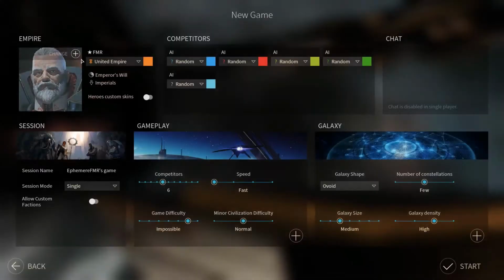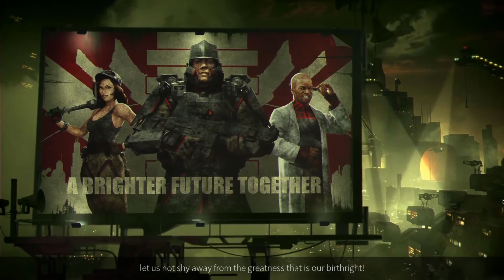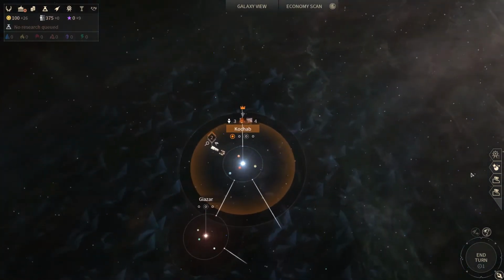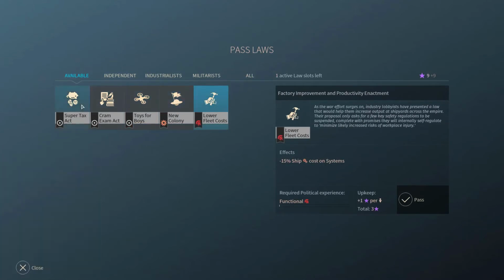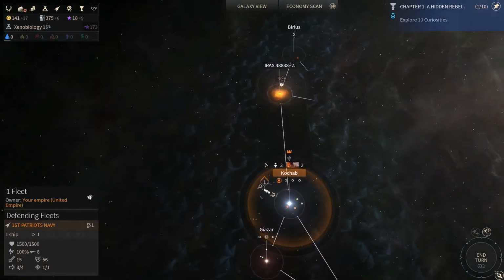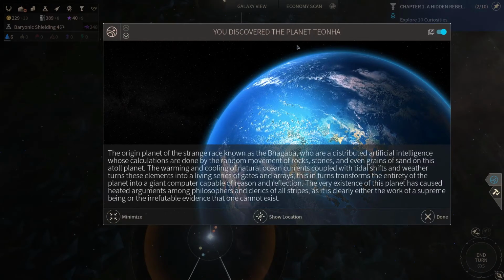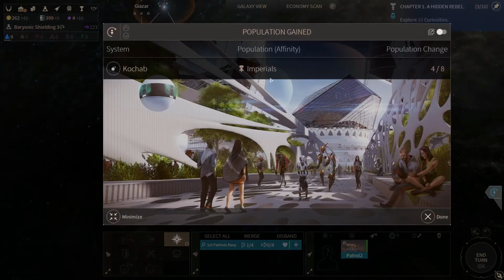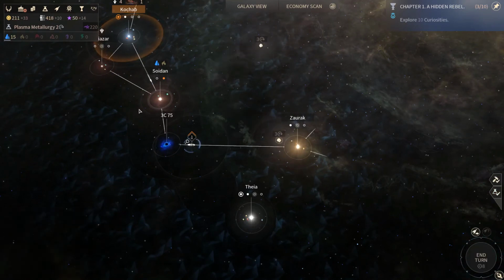Introducing the Imperials - Endless Space 2 United Empire - #1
About Endless Space 2:

Endless Space 2 will put you in the fascinating role of a leader guiding a civilization in making its first steps into the cold depths of interstellar space.

You will explore mysterious star systems, discover the secrets of ancient races, develop advanced technologies of unthinkable power, and, of course, encounter new life forms to understand, to court or to conquer.

Your story unfolds in a galaxy that was first colonized by a people known as the Endless, who rose and fell eons ago. All that remains of them are mystical ruins, powerful artifacts, and a mysterious, near-magical substance known as Dust.

EXPLORE the Endless universe

The new Galaxy Generator has been completely overhauled to provide unique star systems and curiosities to explore, different planet types to colonize, luxuries and strategic resources to exploit, the mysteries of the Dust and new lifeforms to master, and a host of strange cosmic anomalies to deal with.

EXPAND beyond the unknown

Claim new systems by establishing outposts, and develop your planets into feared stellar fortresses or fabulous utopias full of wonders. Train your heroes to become fleet admirals, system governors or influential senators to guide your populations and make your galactic civilization thrive.

EXPLOIT every opportunity

Collect Dust, luxuries and strategic resources that are tradable on the marketplace*, discover amazing new technologies, and keep one step ahead of the competition through trade corporations and subtle diplomacy.

EXTERMINATE all resistance

Design your ships, build your fleets and carefully choose your battle plans to overcome up to seven opponents in online confrontations*. Watch epic real-time space battles unfold, and improve your strategy for your next confrontations.

Discover each civilization’s story, from the Sophon’s AI gone berserk to the traditional Lumeris families facing an ambitious young upstart. Learn more about the origins of the lethal Endless creation called the Cravers. Find out more about the Heretic, a mysterious and powerful character hunted by the Vodyani… The galaxy will belong to the civilization that controls Dust and uncovers its secrets… but were the Endless alone in the galaxy? What is the true origin of Dust? Are the rumors around a mysterious organization called the Academy real?

AMPLIFIED REALITY

Press Space anytime to activate the Amplified Reality view and reveal in-depth contextual information about your systems, trade routes, diplomatic stances and even your ship stats during battle!
GAMES2GETHER

Follow the development of the game and get to know the talent behind the scene. Make your voice count by giving feedback on the Early Access, submitting ideas, and voting for Art and gameplay elements. Participate in contests and design content that will be created by the studio and added to the game!